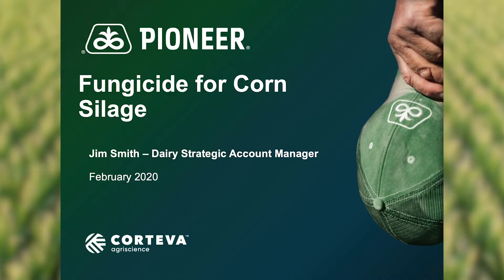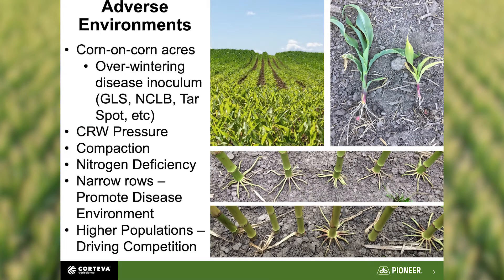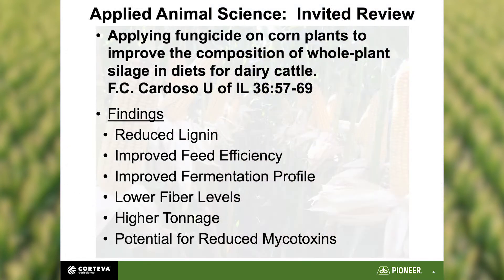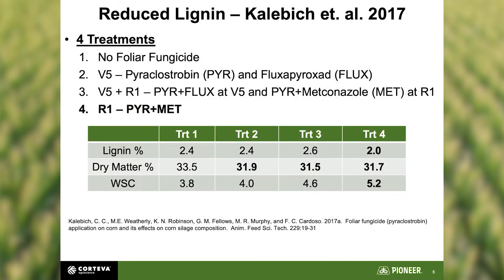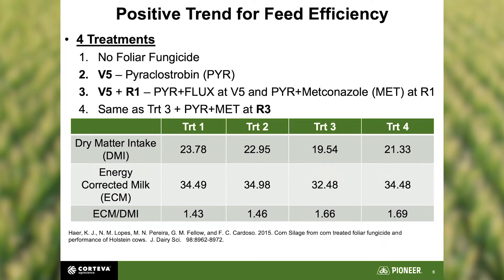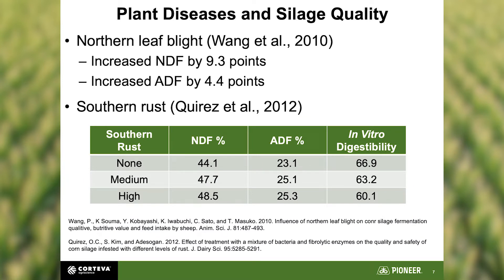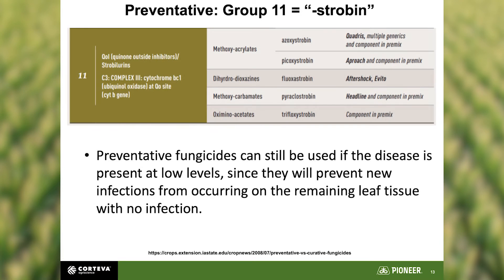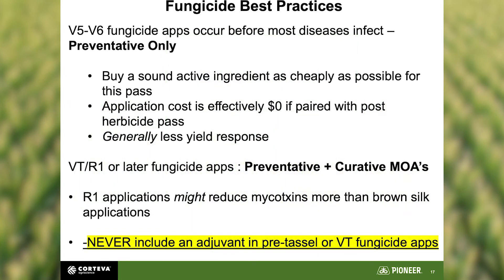Fungicide recommendations for Corn Silage - The Silage Zone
Jim Smith, a Dairy Strategic Account Manager for Pioneer is back with another video for The Silage Zone! He explains why every acre of your corn silage should receive a fungicide treatment.